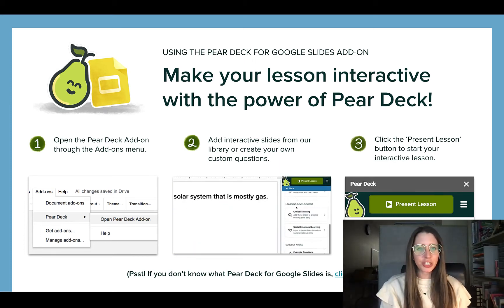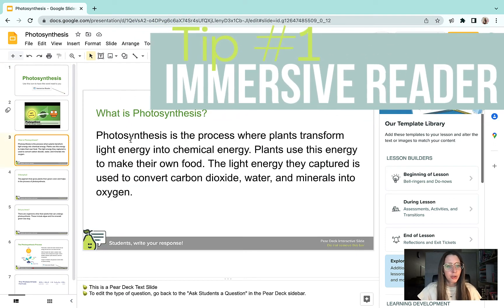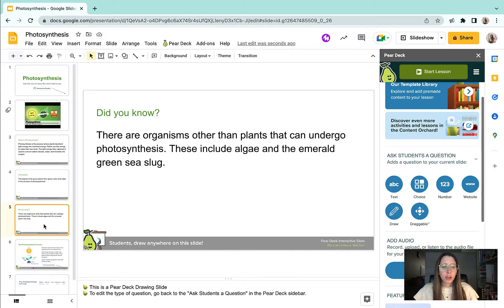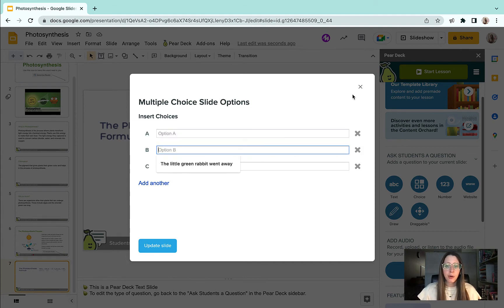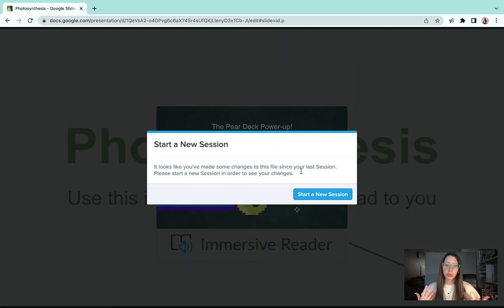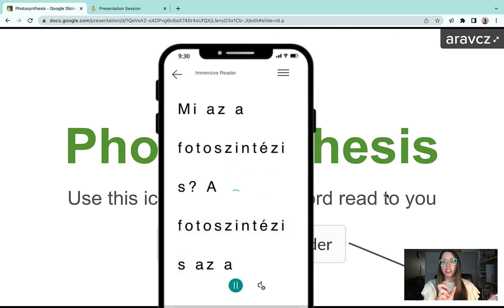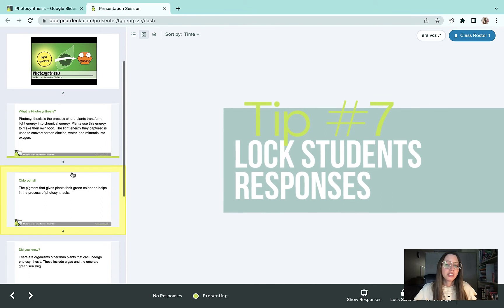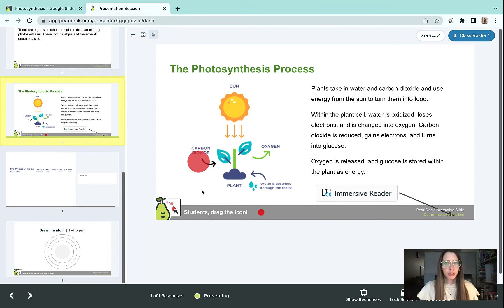10 Awesome Pear Deck Features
Teachers, are you kids bored when you teach with slides? Do you need a new engagement tool for your classroom? Become familiar with Pear Deck and learn how awesome and easy this tool is for teaching. Upgrade your boring slides and boost engagement with your students by following my quick tips.

00:00 - 00:09 Introduction
00:09 - 01:15 Tips & Basics
01:15 -  05:23 Using Pear Deck
05:23 - 11:03 Presenting
11:03 - 12:10 End